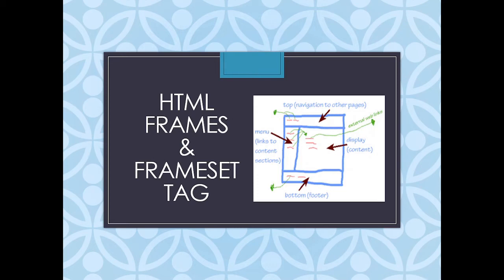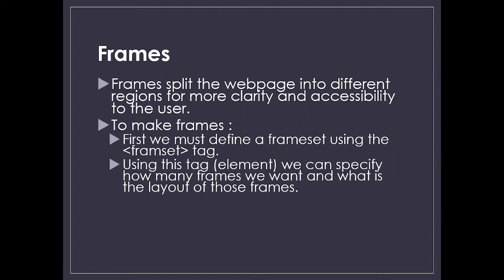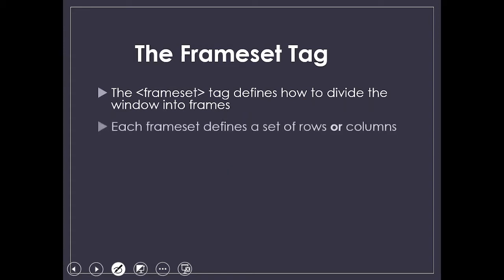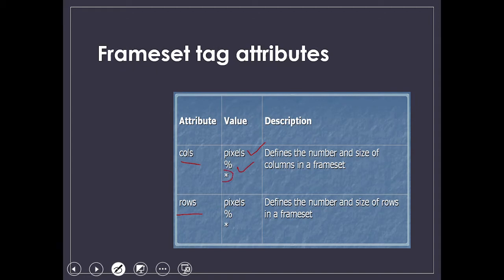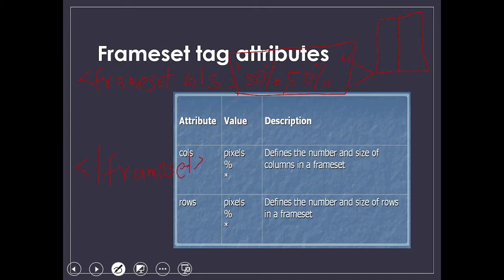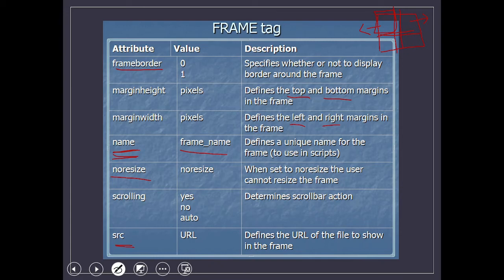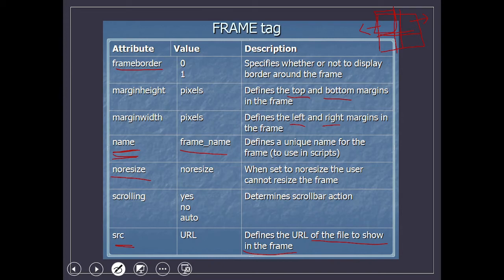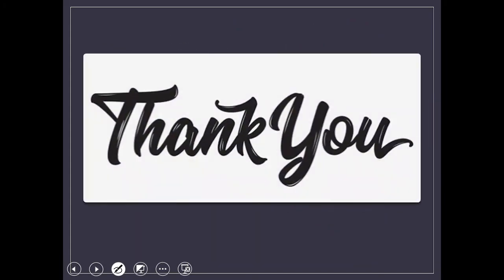Html Frames & Frameset Tag